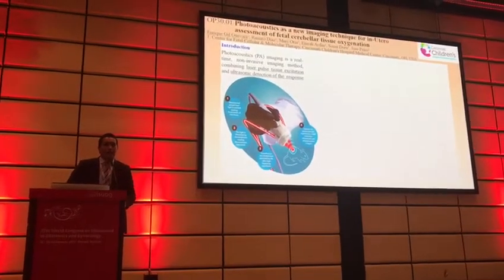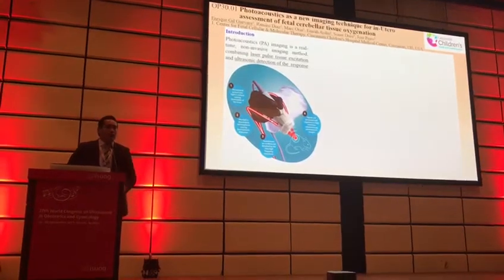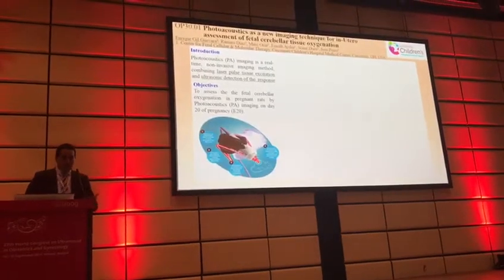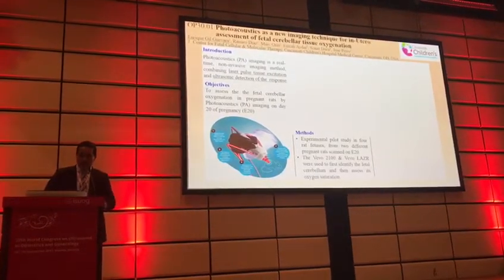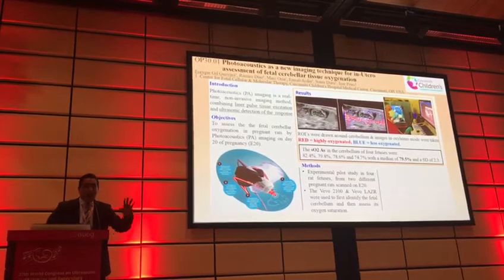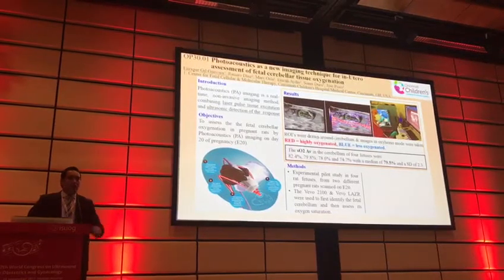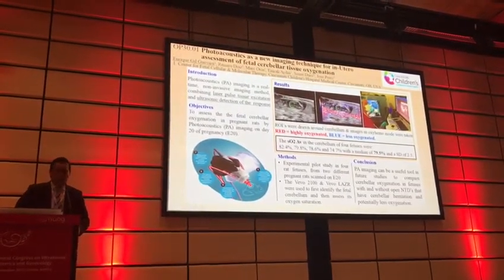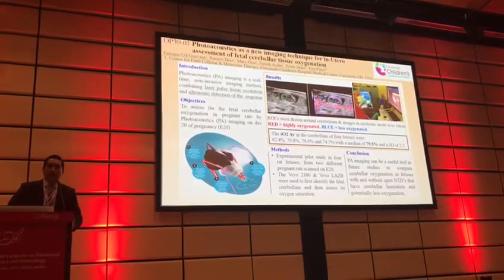Photoacoustics for fetal cerebellar oxygenation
ISUOG World Congress, Austria 2017